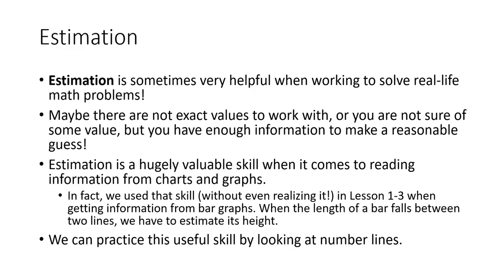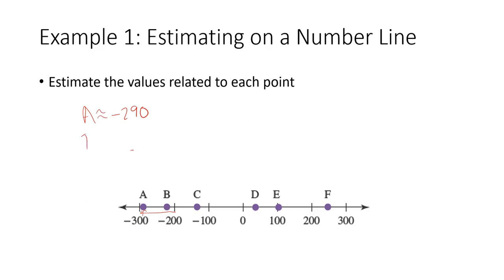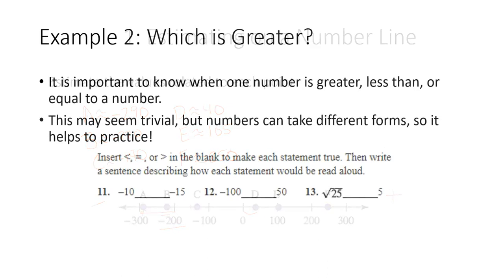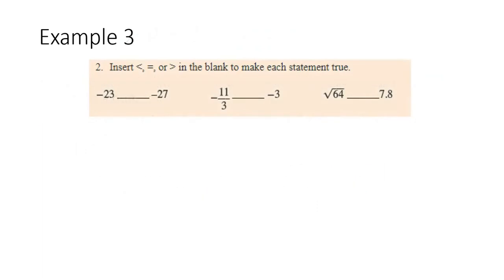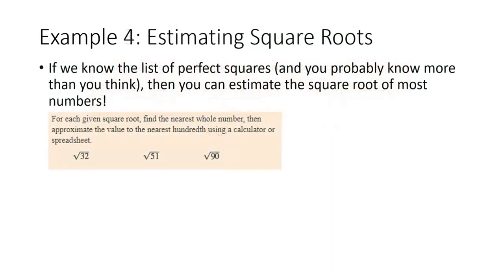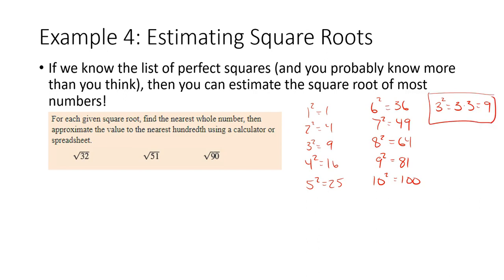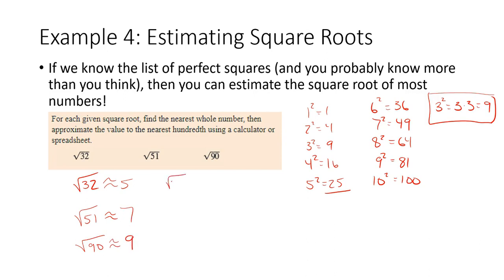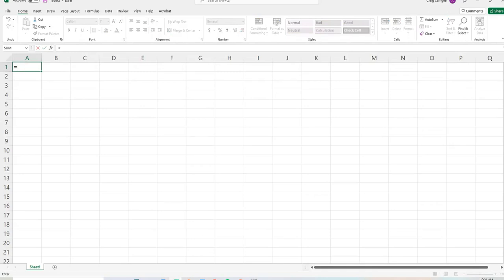MAT 143 - Section 1.4